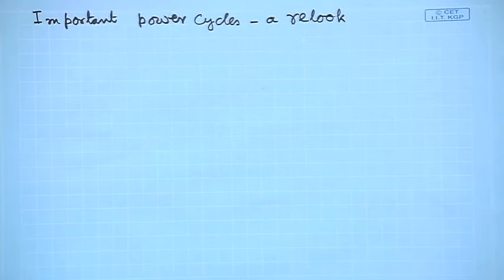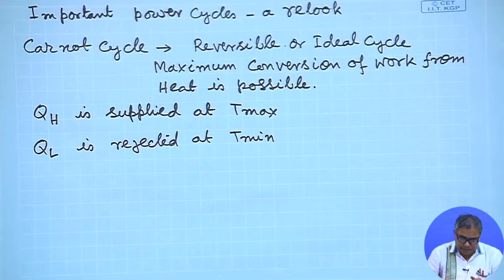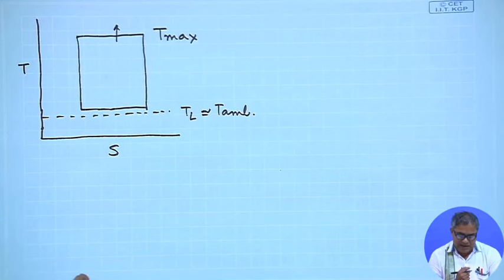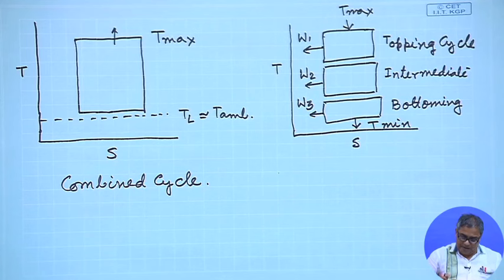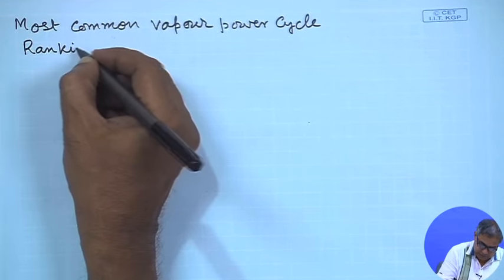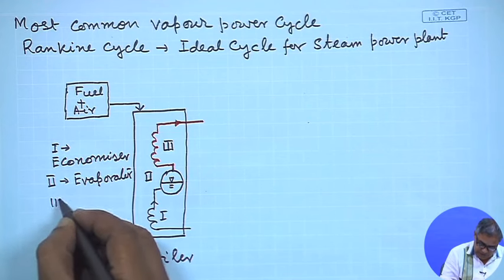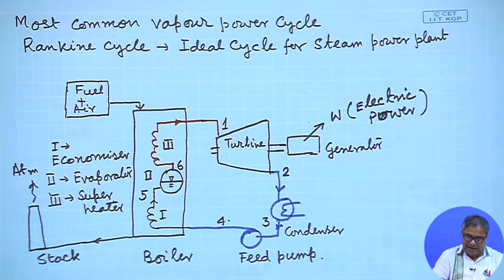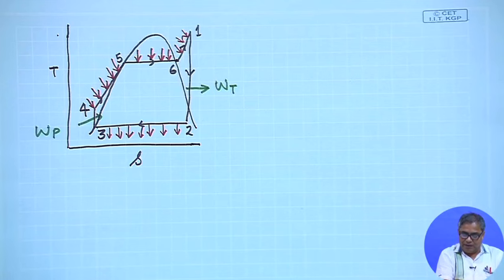Lecture 16 : Recapitulation of common power cycles